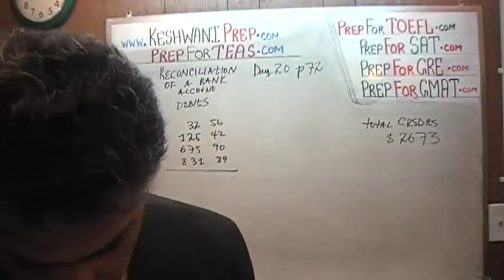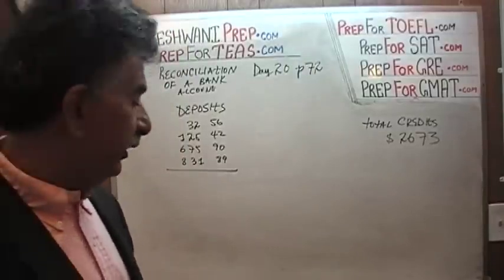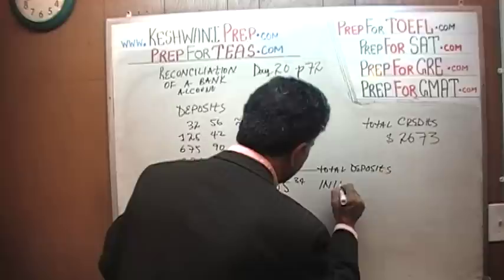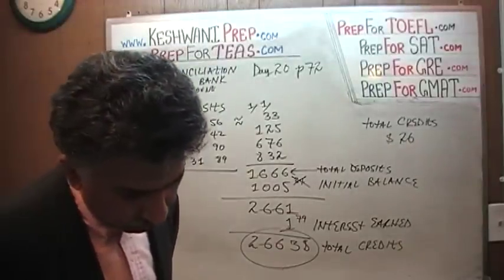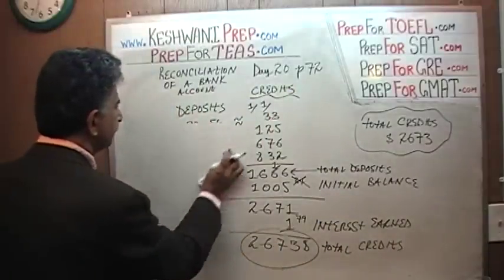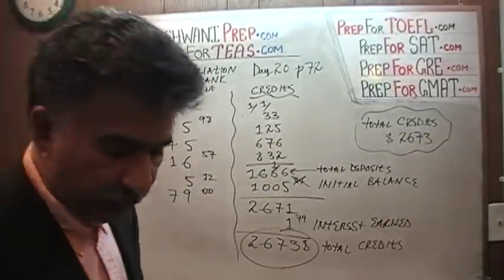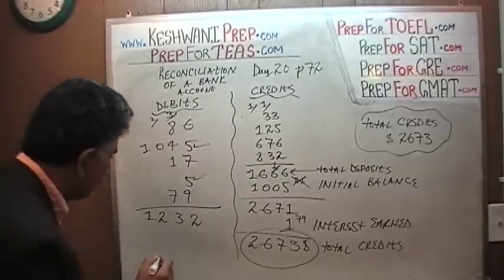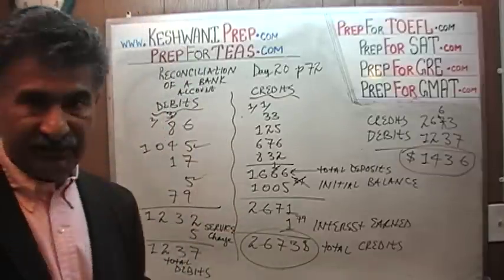Reconciliation of an Account, TEAS V, Math Day 20, p72, Online Math Tutor KeshwaniPrep.com